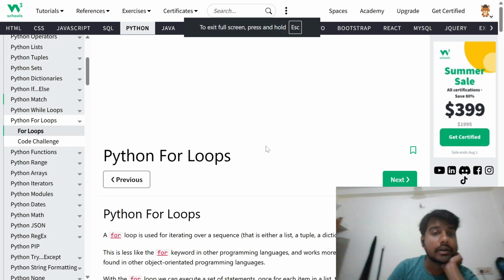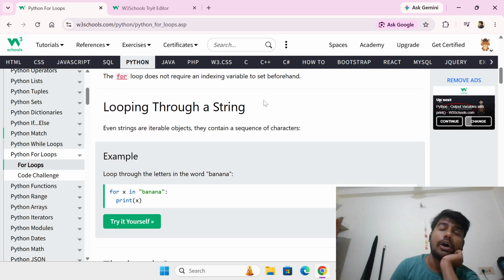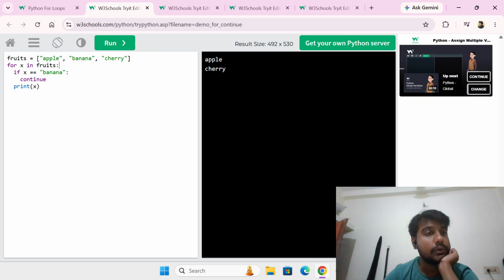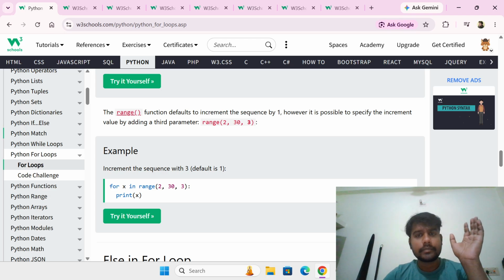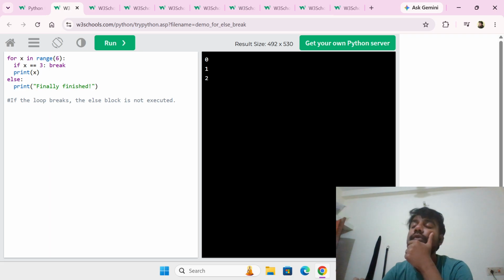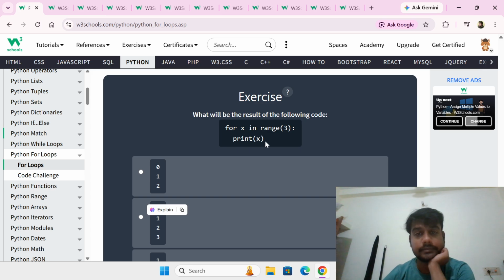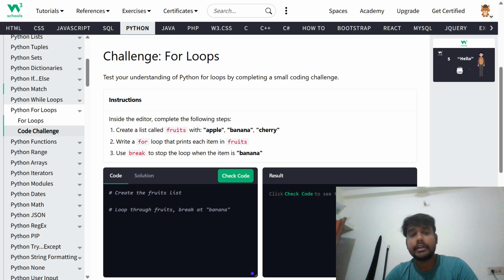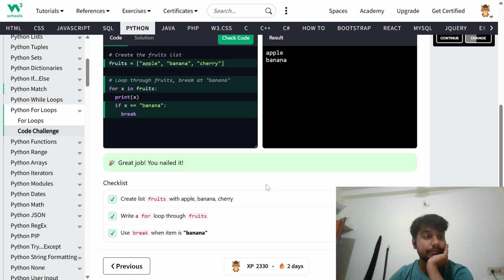Python For Loop Tutorial in Hindi 🔥 | For Loop Explained with Examples | Python for Beginners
🔥 Welcome to the Python Tutorial Series!

In this video, you'll learn Python For Loop from scratch in Hindi with easy explanations and practical coding examples.

📌 What You'll Learn:
✅ Why do we use For Loop?
✅ Syntax of For Loop
✅ range() Function
✅ Practice Questions

This tutorial is perfect for:
✔ Beginners
✔ B.Tech Students
✔ College Students
✔ School Students
✔ Anyone preparing for placements or learning Python